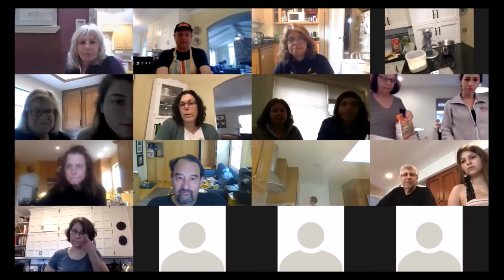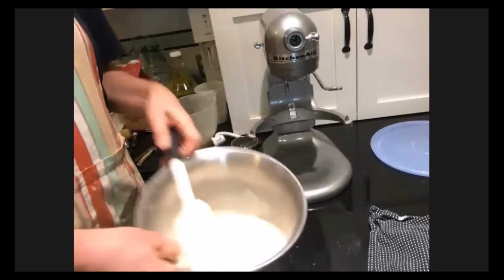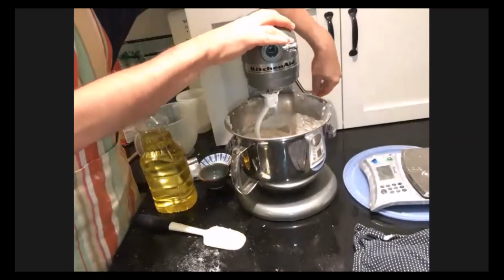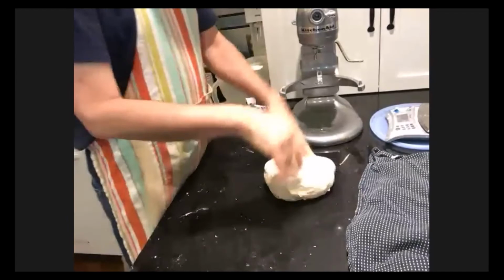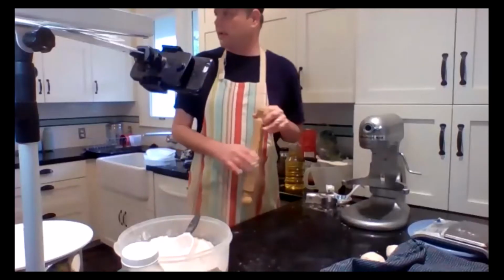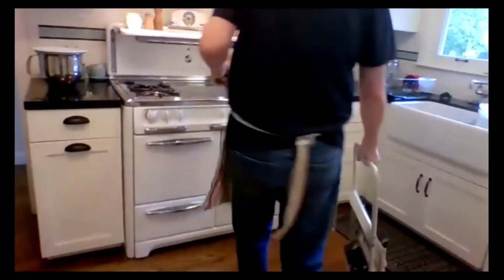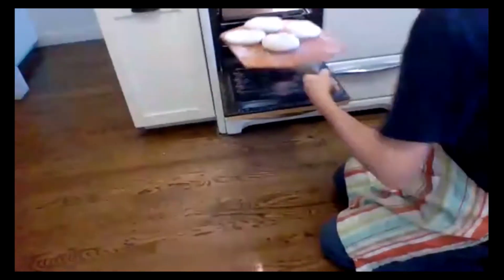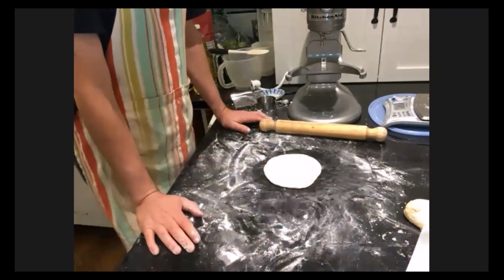How to Make Pita Bread